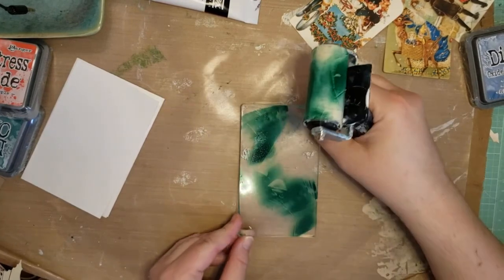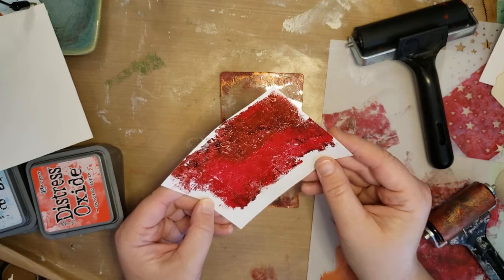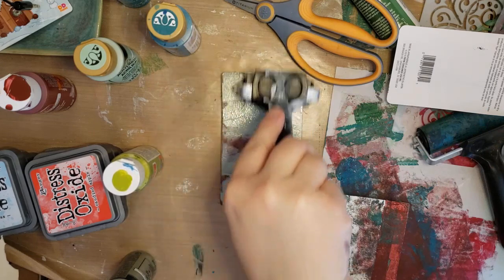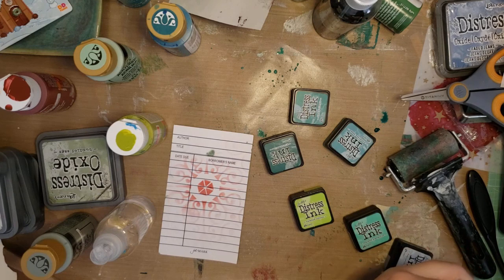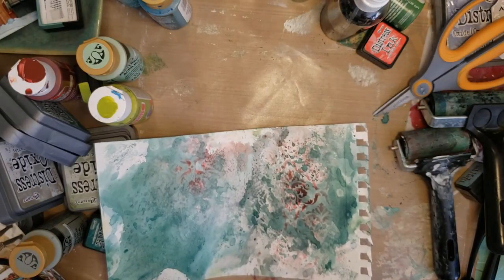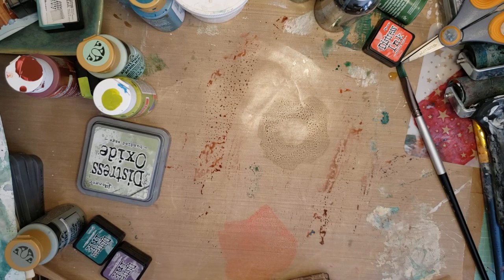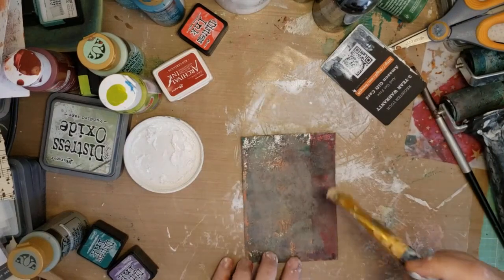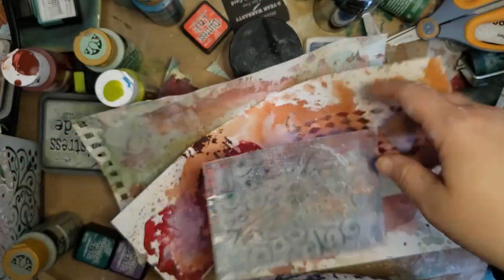Trying stuff: first time using a geliplate